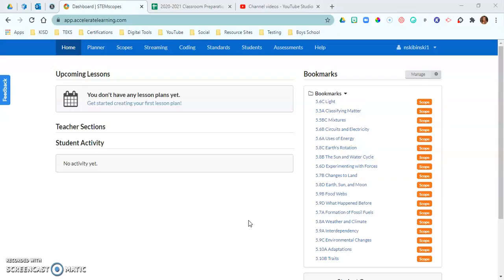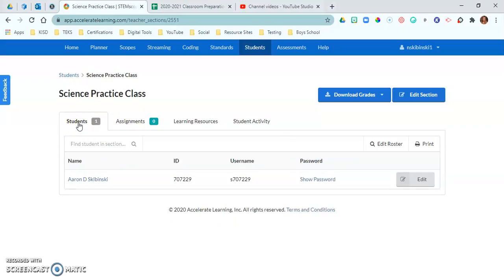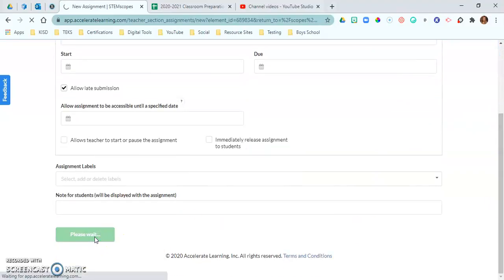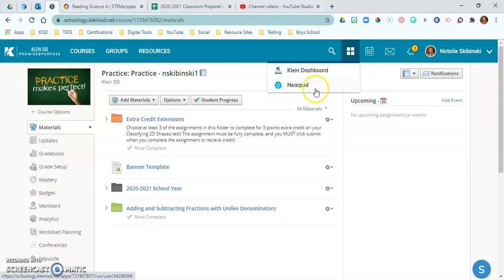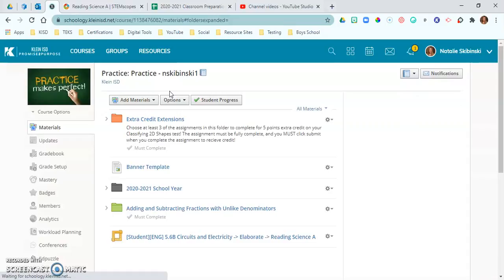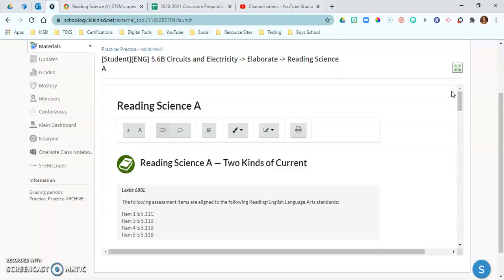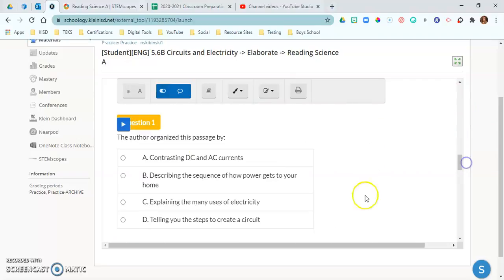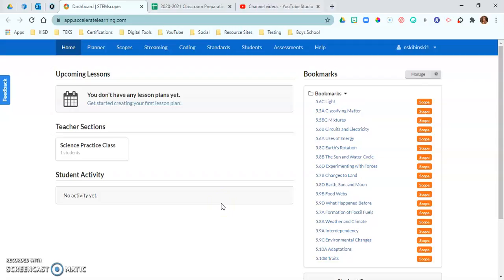STEMScopes in Schoology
This video is about how to utilize the Science program, STEMScopes within Schoology. I also go over different tips and tricks inside STEMScopes.